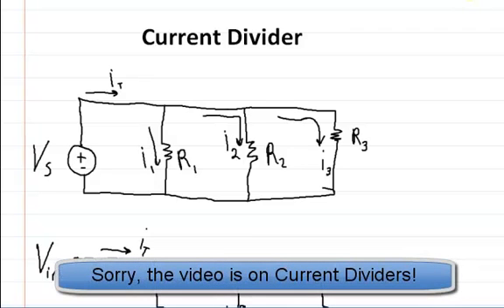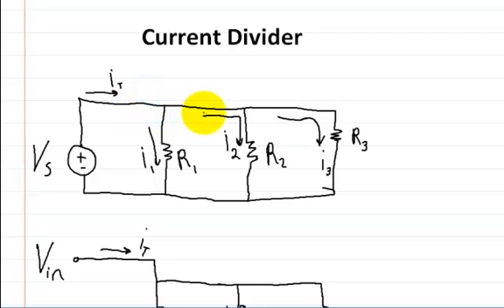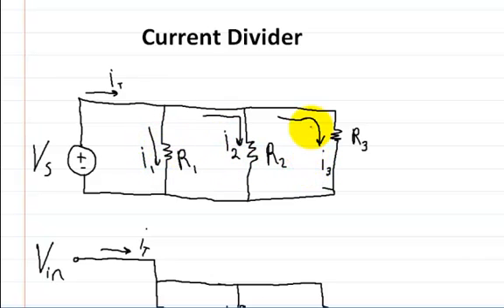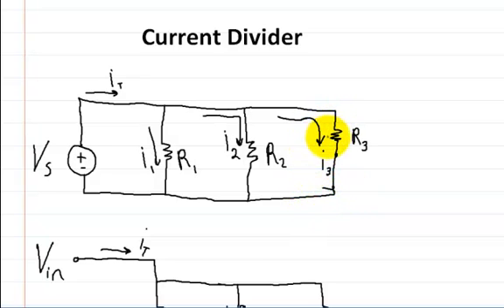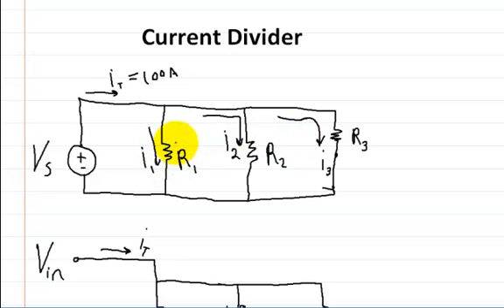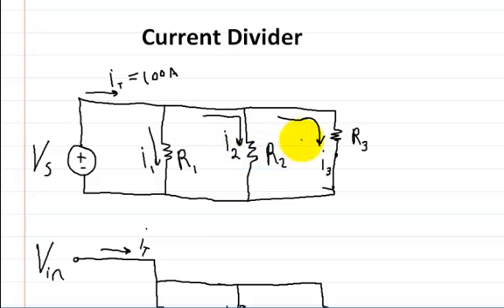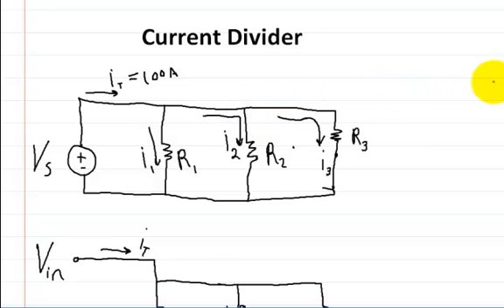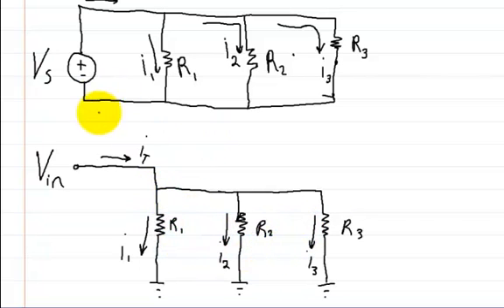Circuits Current Divider part 1 Intro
This video is on current dividers.  This video is part one of a series of videos on current dividers.
Hi Everyone, if this video helped you out, please consider making a donation.